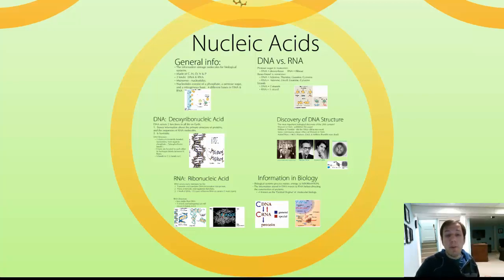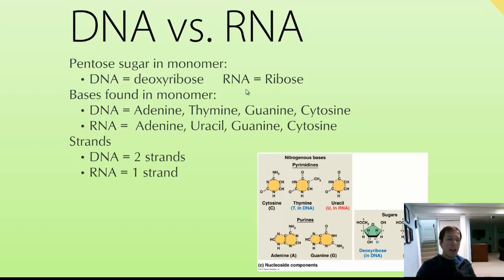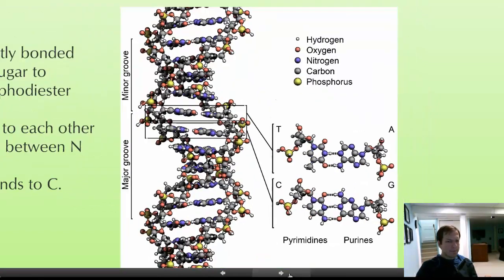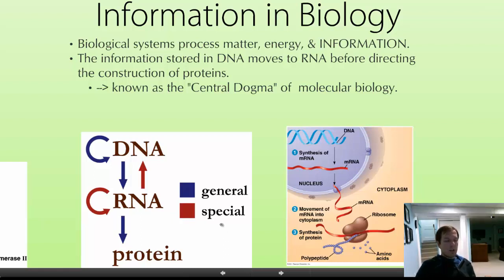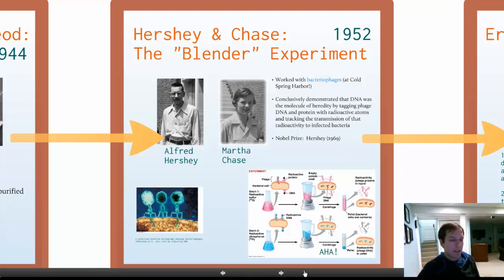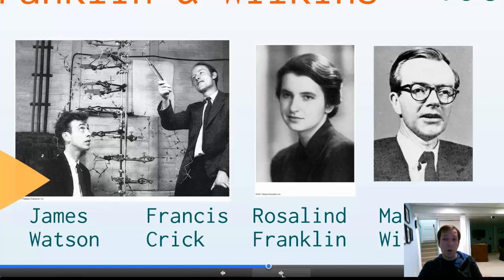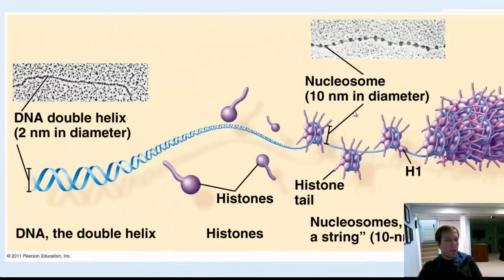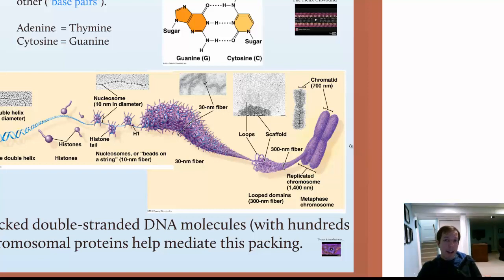DNA Structure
An overview of the structure of DNA and RNA, a brief discussion of the history of the discovery of DNA, and the packing of DNA into chromosomes.